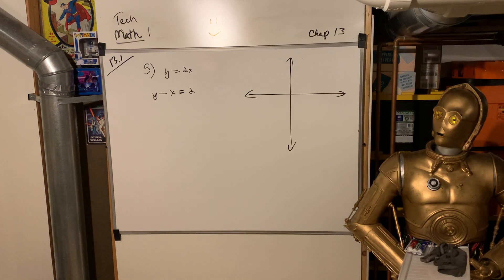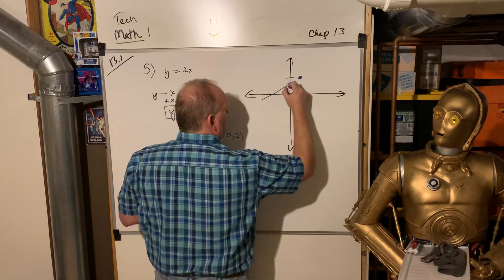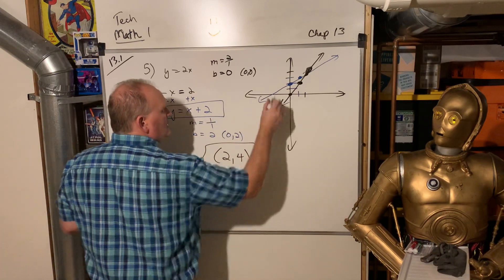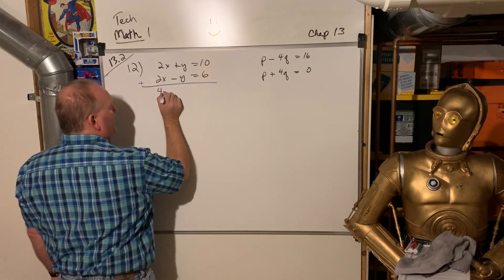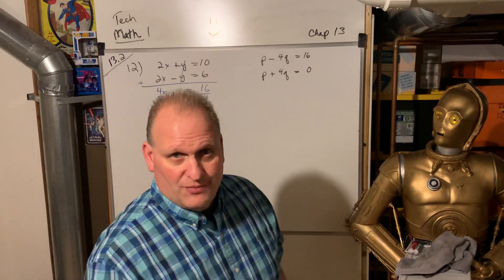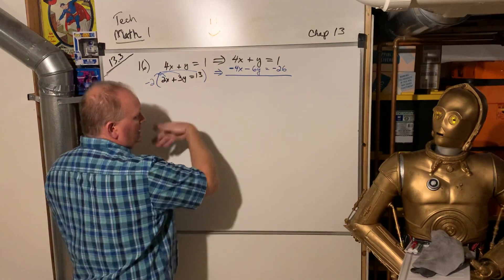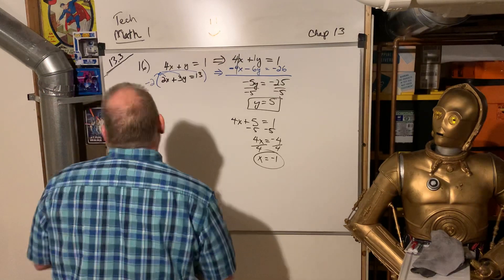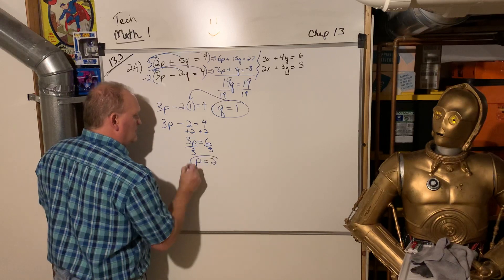Techmath1 notes 13.1-13.3